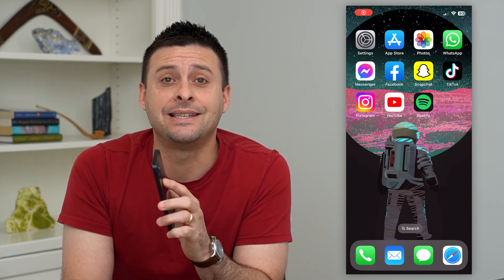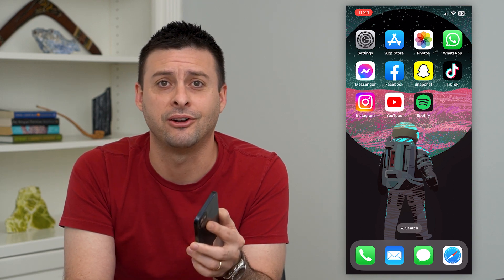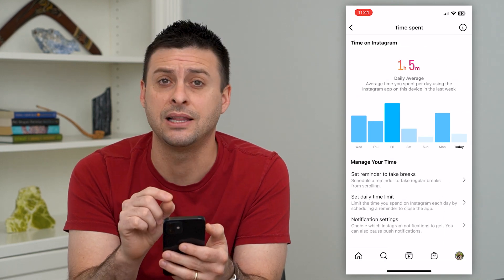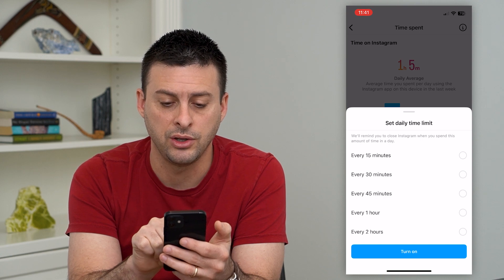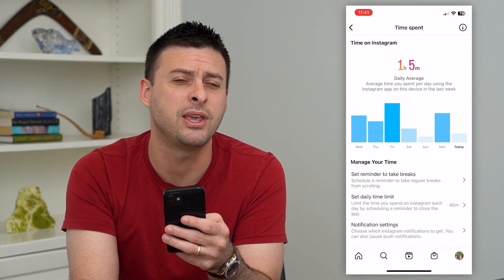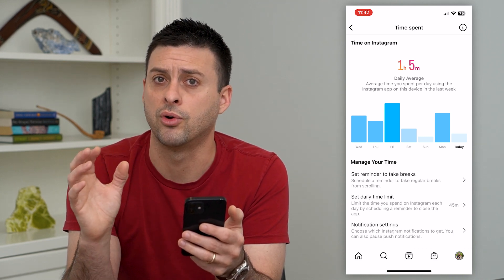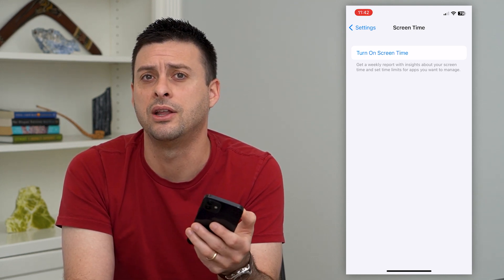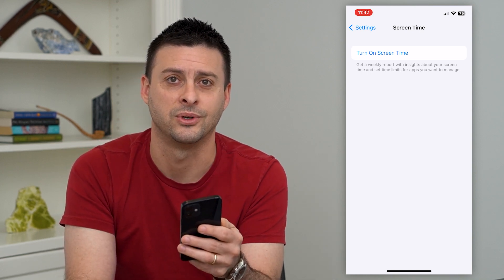How To Set A Daily Time Limit On Instagram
Let's set a daily time limit controlling how much you can use Instagram and how long you can be on the app.